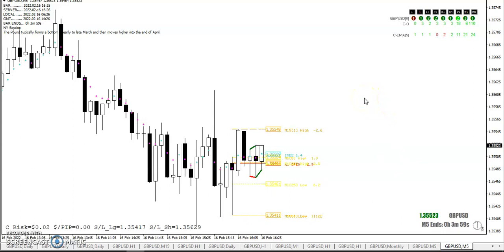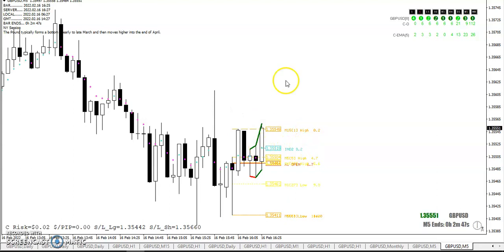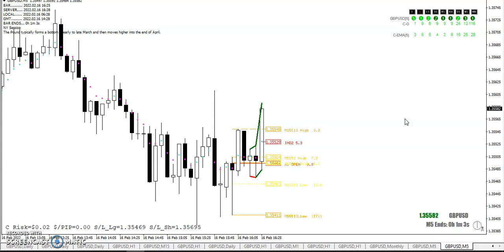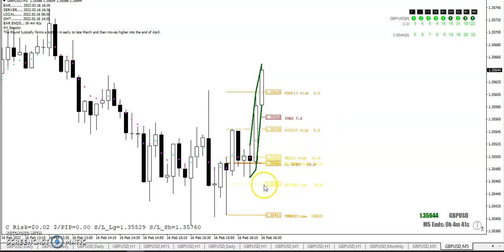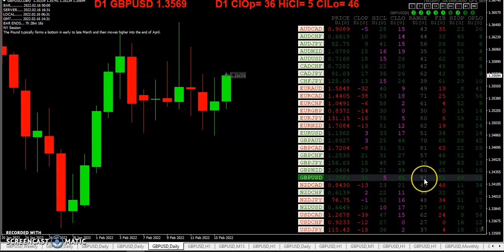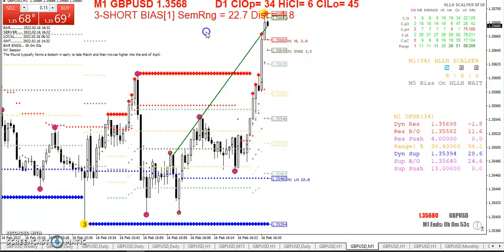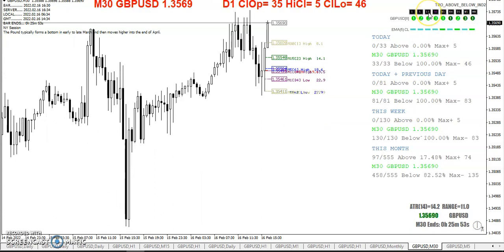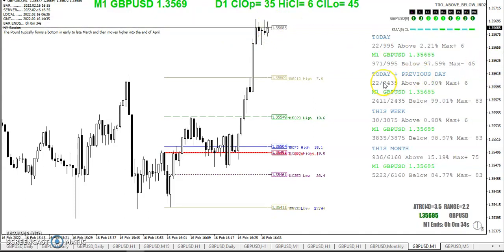20220216 TRO TRADING PRICE PART 9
PRICE PART 9